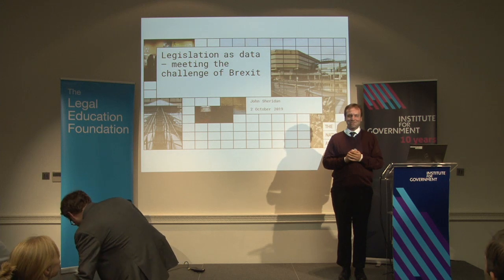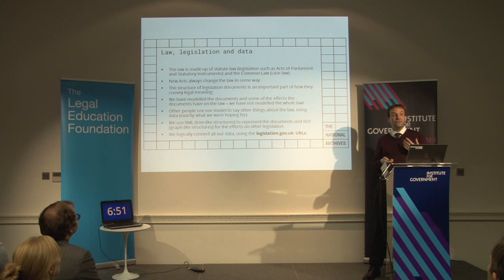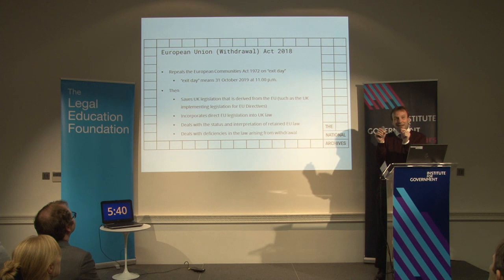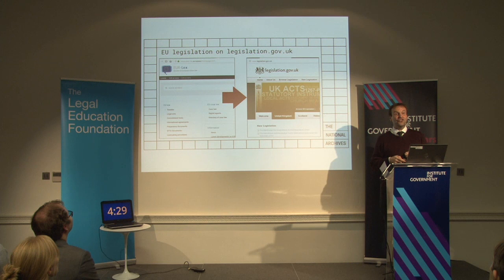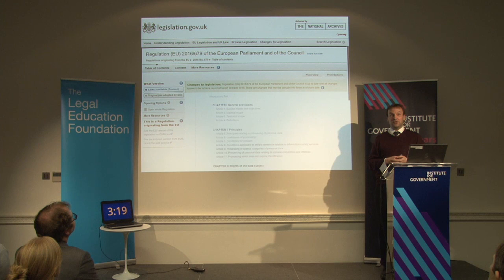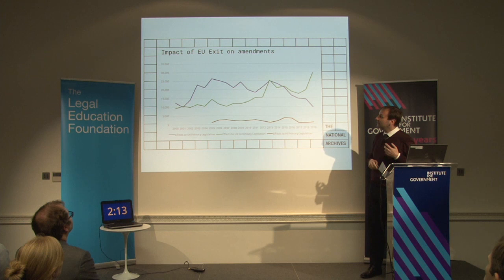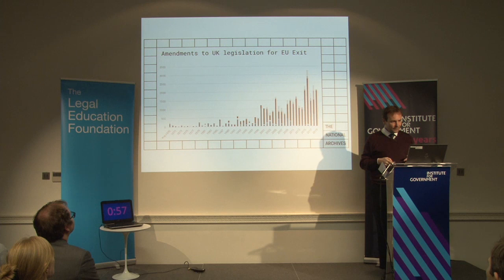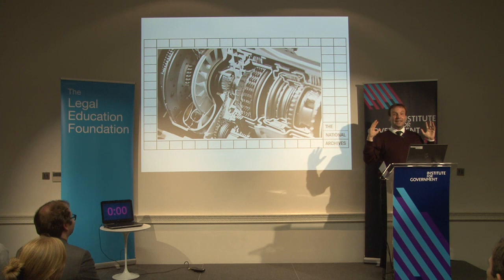John Sheridan, Digital Director at The National Archives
Topic: 'legislation as data - meeting the challenge of Brexit'. This was recorded at the Institute for Government event ' Data Bites #6: Getting things done with data in government', on the 3rd October 2019.